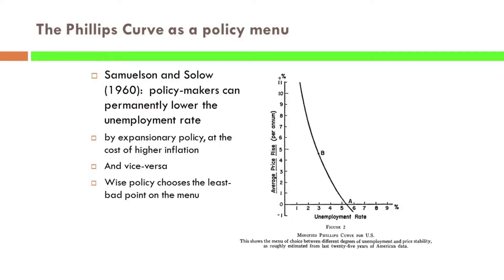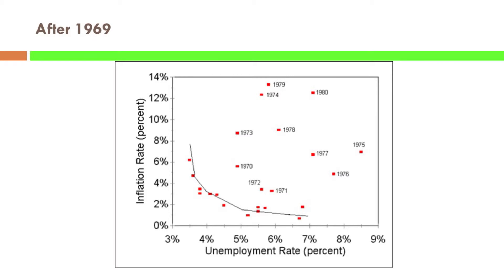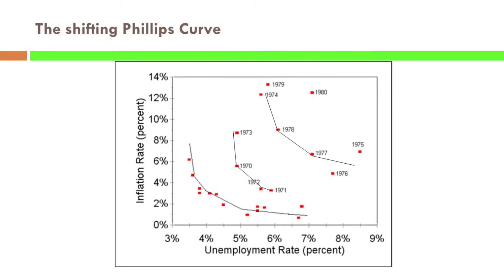The Phillips Curve & its Flaws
Dr. Larry White explains the Phillips curve and its role in Keynesian forecasting models as part of this Tax Foundation University Series, The Evolution of Economic Thought.

If you are new to the Tax Foundation’s work, you can learn more about who we are and what we do